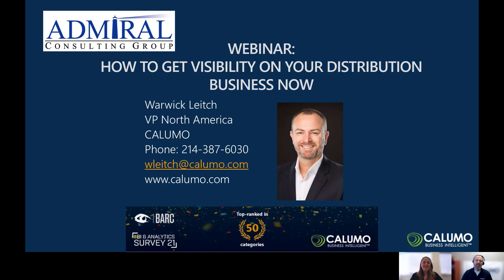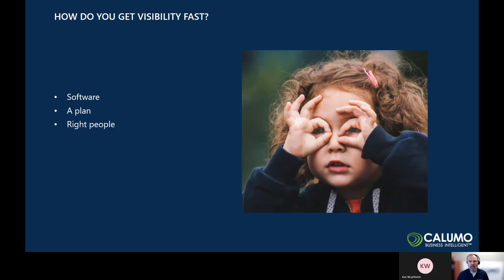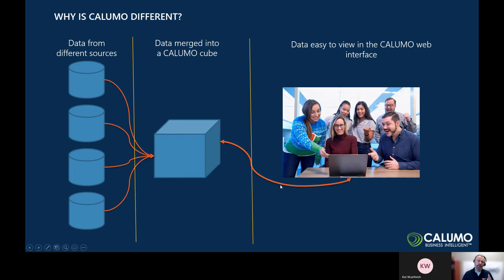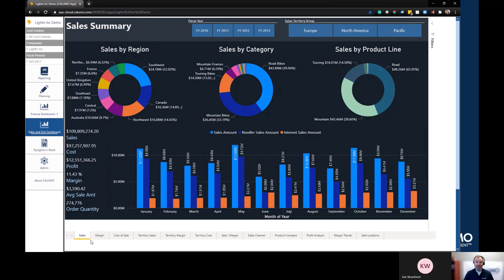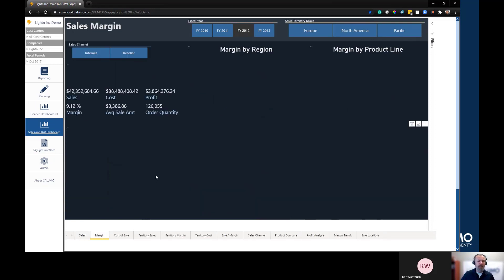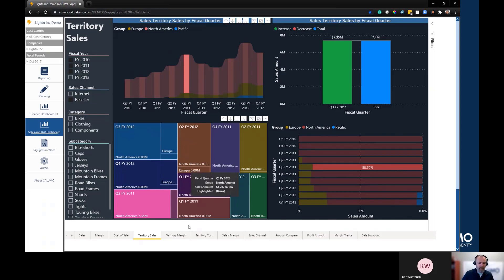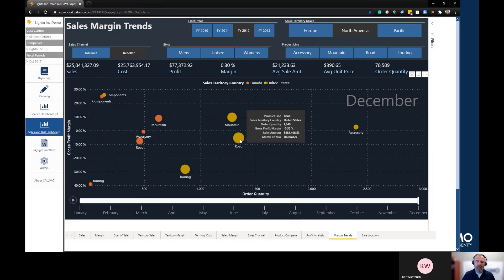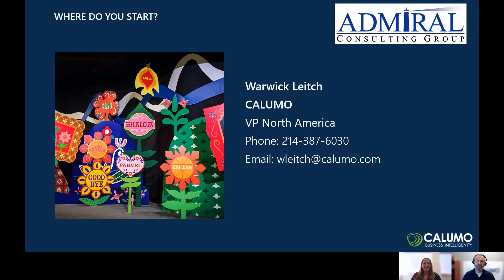Get visibility on your distribution business with CALUMO CPM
See how you can provide insight across departments with rich dashboards, flexible reports and smart budgeting and forecasting tools.